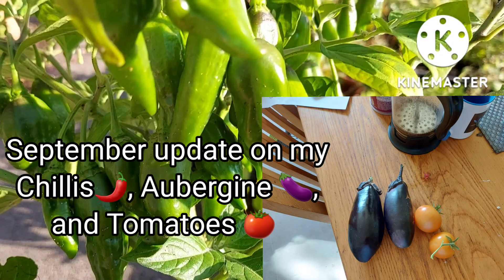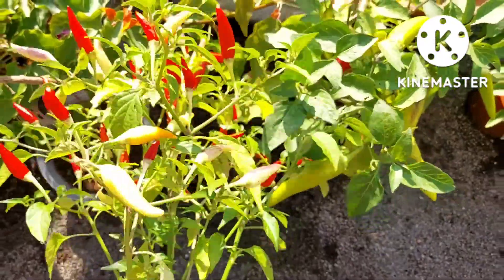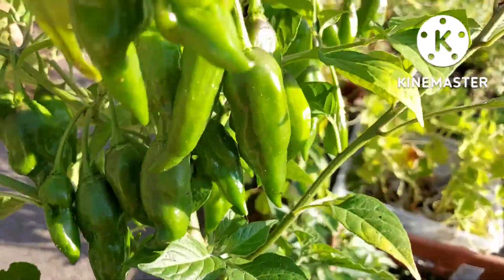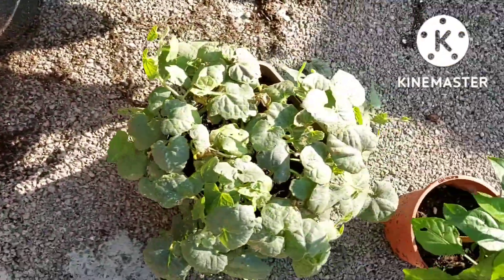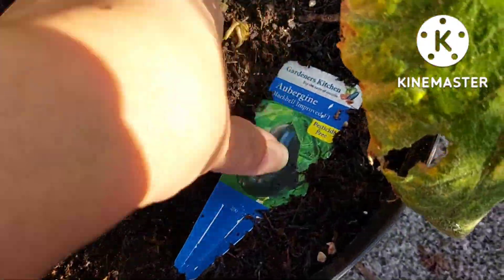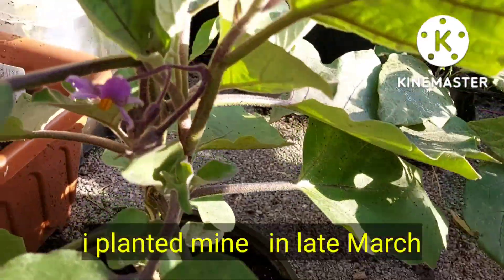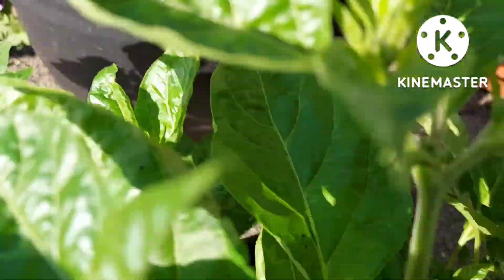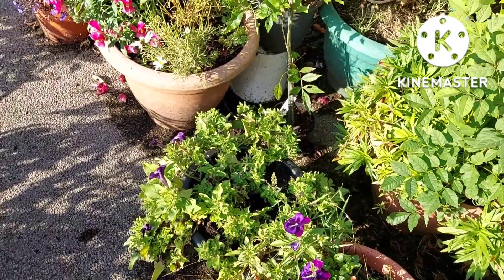September update on my Chillis🌶Aubergines 🍆 and Tomatoes🍅